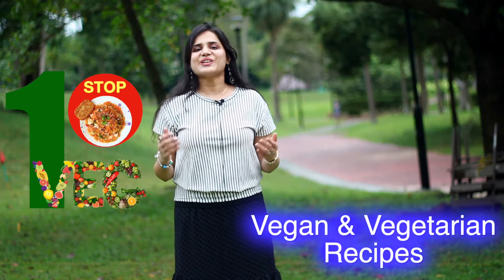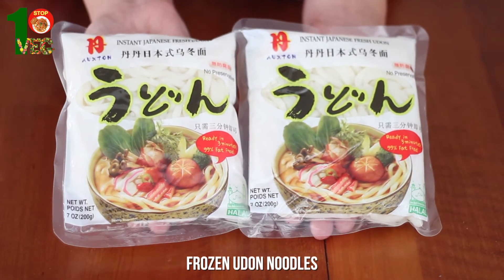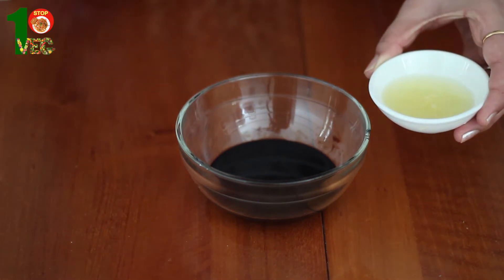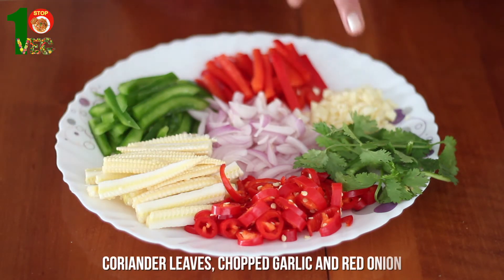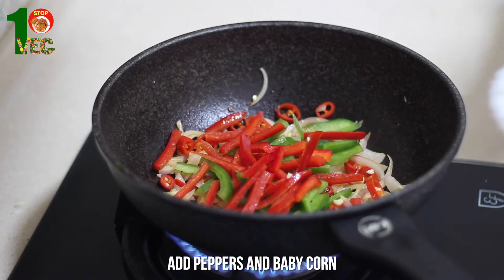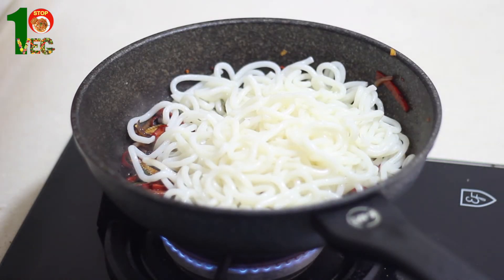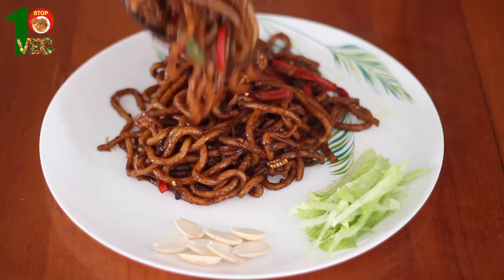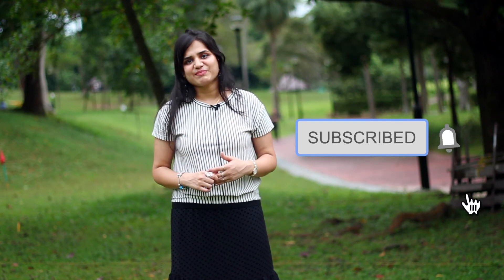Vegan Stir-fry Udon Noodles || 焼きうどん - Spicy Yaki Udon || One-Stop Vegetarian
Hey Guys, today's video is all about making a classic Japanese noodle dish - Spicy stir-fried Udon noodles with a tangy black pepper sauce. This recipe is 100% vegan and you can also add more protein/vegetables as per your choice.

I hope you make this vegetable spicy stir-fried udon noodles (Yaki Udon)! I’d love to hear from you!

Copyright: one-stop vegetarian